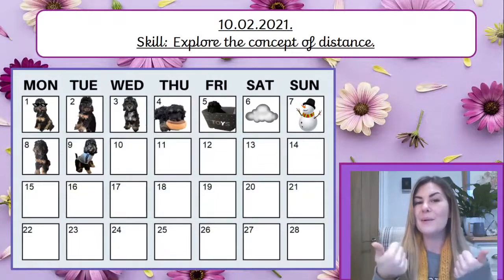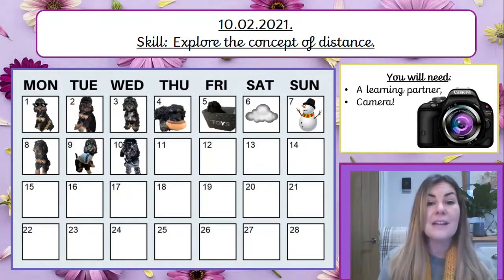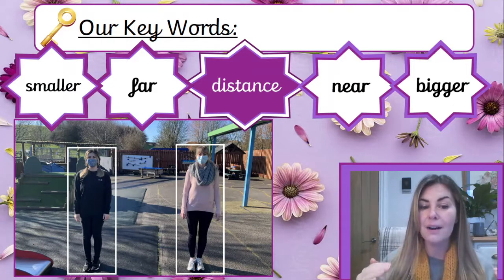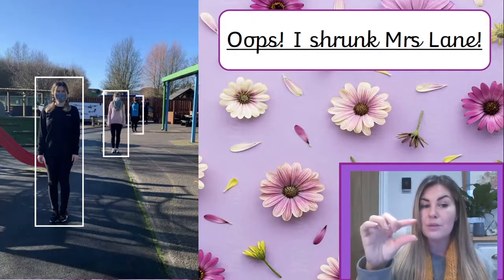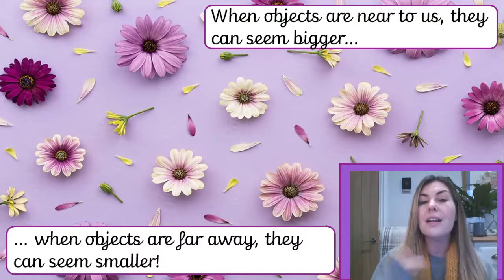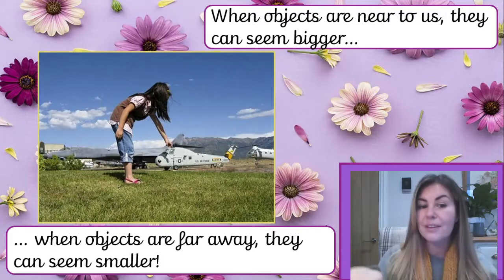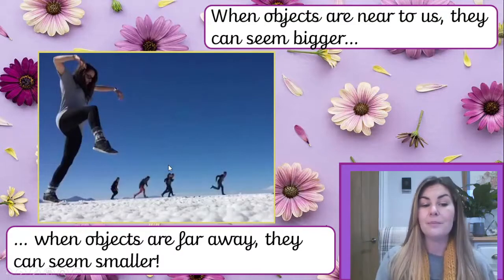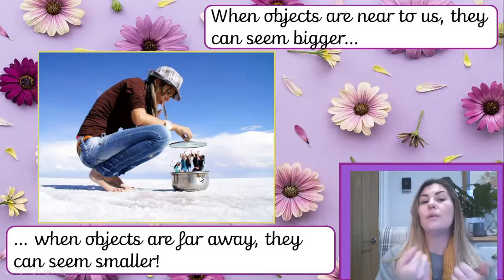Wednesday, 10th February - Yr R Maths (distance)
Wednesday, 10th February 2021.
Skill: Explore the concept of distance.
Join Miss Brisley for a new concept... distance!